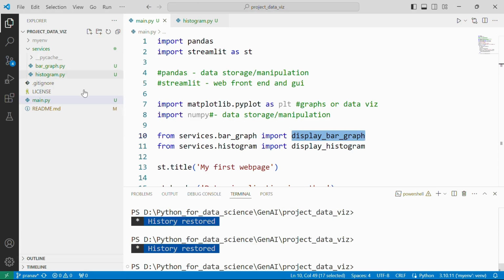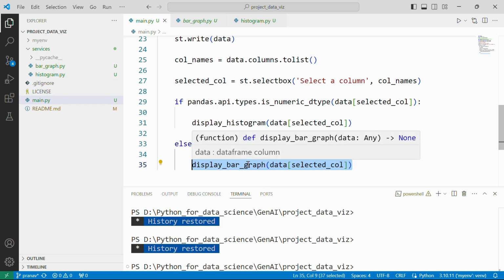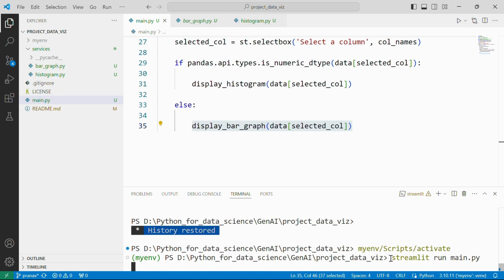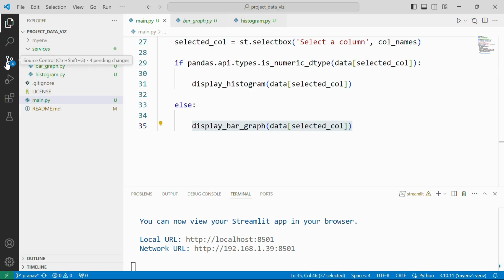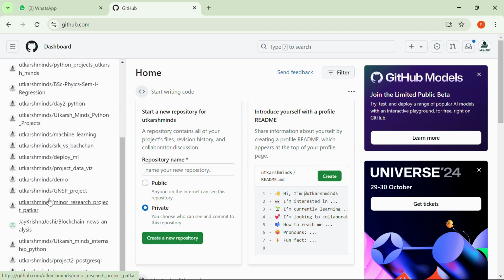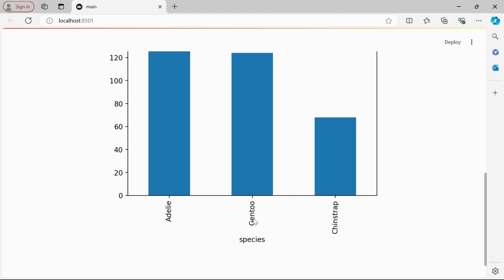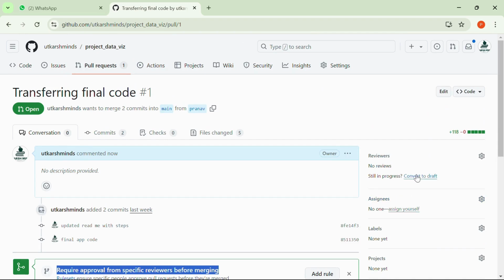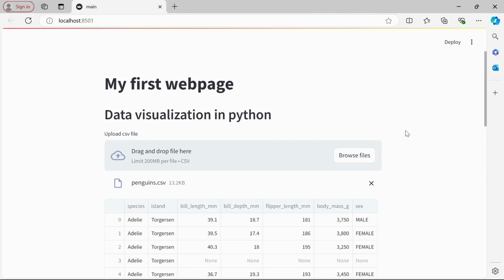Data Analysis App Series | Part 3 | Push Your Streamlit App to GitHub Step-by-Step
Welcome to Part 3 of our Data Analysis App Series!

In this video, you'll learn how to push your completed Data Analysis App to GitHub and organize your project like a professional developer. Uploading your project to GitHub is an essential skill for every Data Analyst, Data Scientist, and Python Developer.

📚 In this video you'll learn:
Initialize Git in your project
Add project files
Commit your code
Push your Data Analysis App to GitHub
Best practices for project structure
Build your professional portfolio

This project is perfect for beginners who want to improve their GitHub profile and showcase real-world data analytics projects.

🎯 Technologies Used

Python
Streamlit
Git
GitHub
Pandas
Plotly
Data Visualization

If you're learning Data Science, Data Analytics, Python, or Generative AI, this series will help you build practical projects for your portfolio.